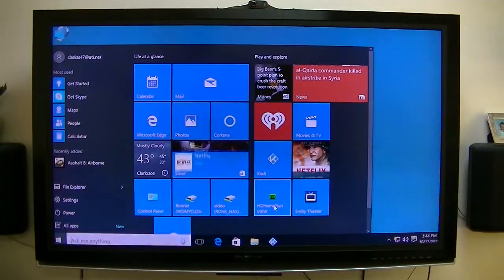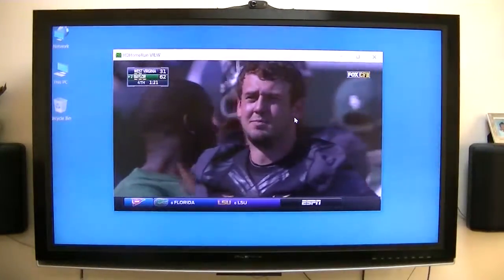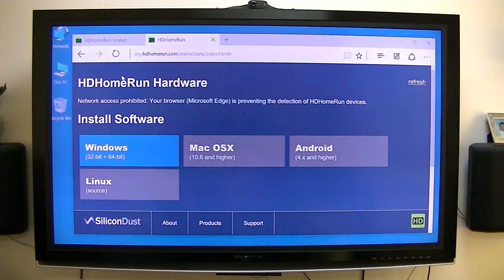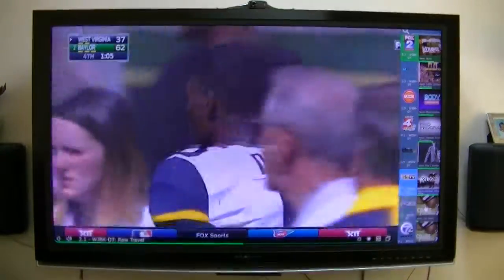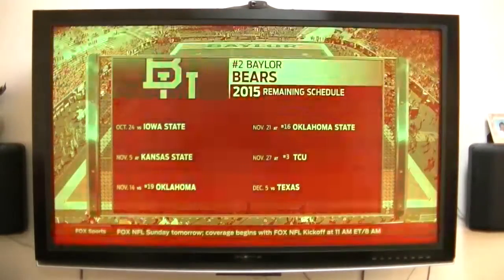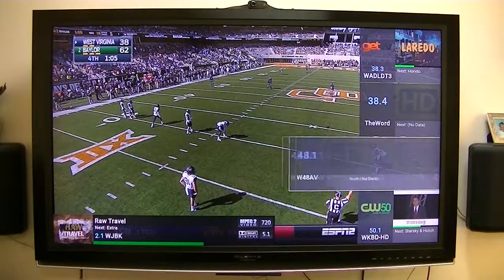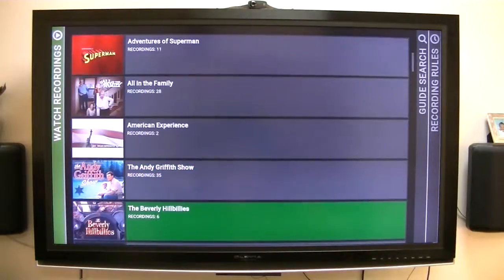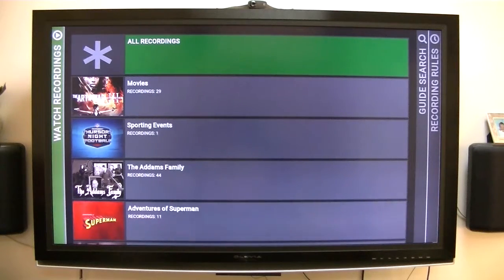HDHomeRun running on Windows 10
HDHomeRun View app running on Windows 10 micro computer, the Tronsmart Ara X5.  My HDHomeRun DVR server is running on my WD MYCloud NAS.  I use an inexpensive cordless mouse I got years ago from Big Lots, and a $15 alpha/numeric key pad I got from Amazon a few months ago (Rii I8 Mini).

Wireless key pad